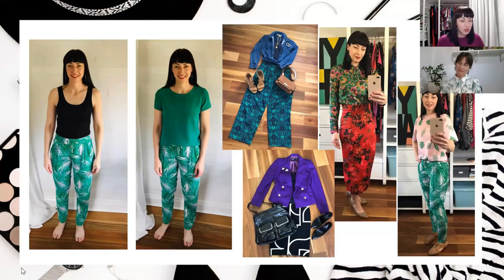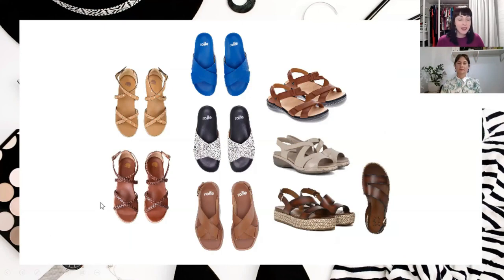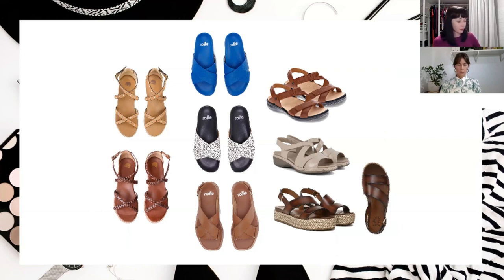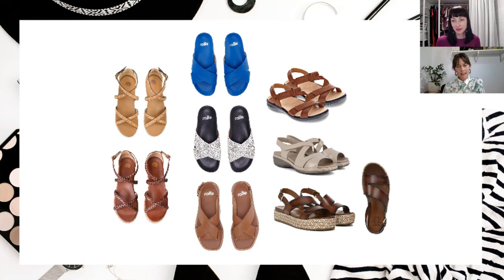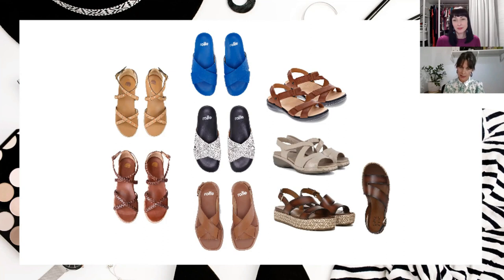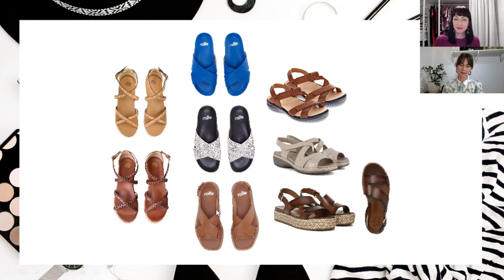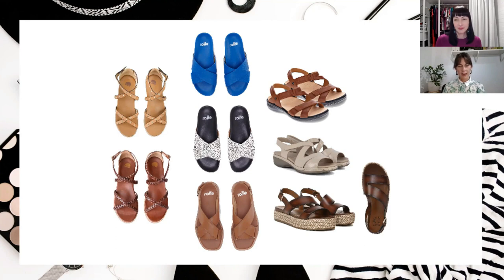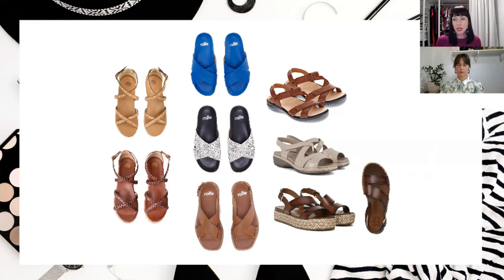StyleSnippet - Sandals That Don't Shorten Your Legs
Do you sometimes feel that your sandals cut your look in half? Or focus travels down to your shoes and not at you?

Maybe you’re wearing the wrong style of sandal.  The theory of elongation is the key!

This video is a Style Snippet from one of our monthly Super Styler Style Clinics.  In this Style Snippet, Kristi and I talk about the theory and what you need to look for in a sandal (and shoe) that doesn’t shorten your leg, but elongates it.  And warning, there’s some talk about toe fingers……

For sandal inspiration, download our updated 35+ Where to Shop retail guide